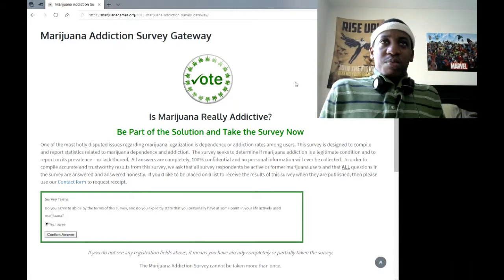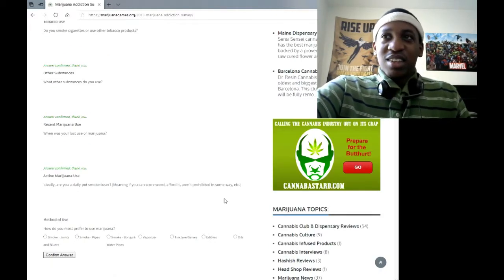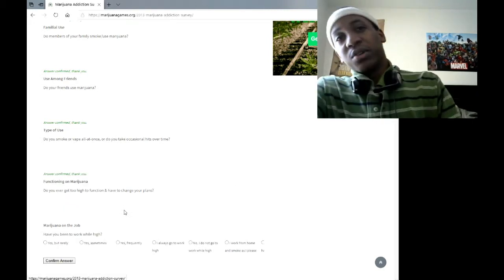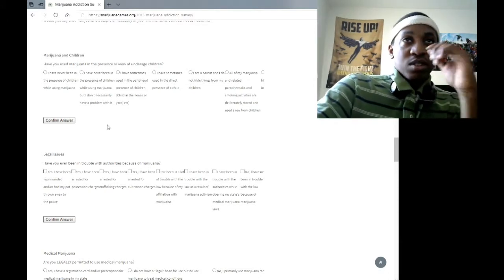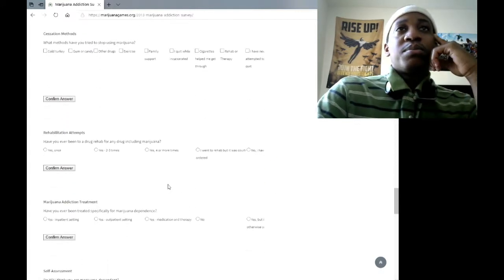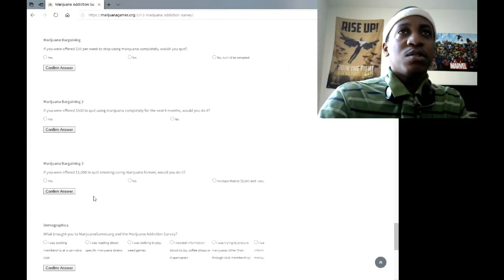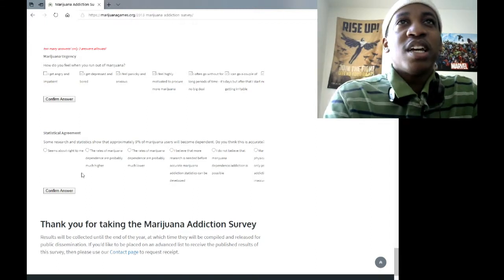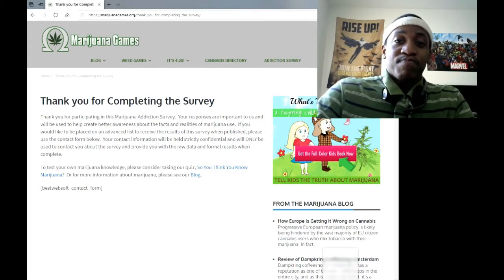Would you take a Marijuana Survey??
I saw this random survey online from the last video, so I thought I'd go check it out...